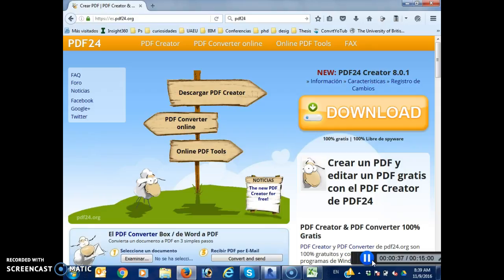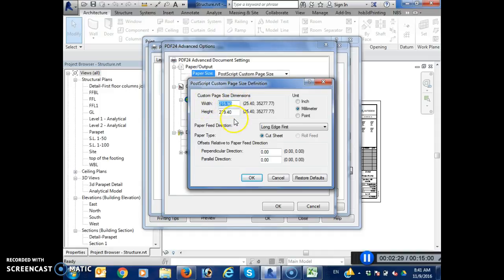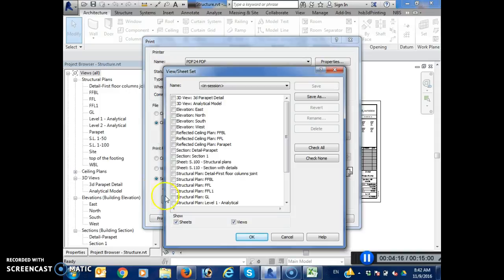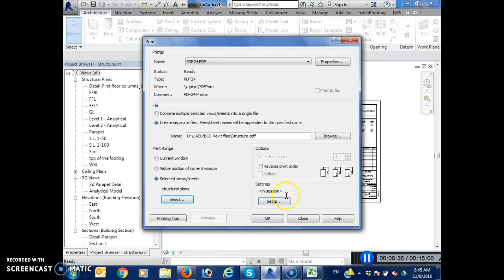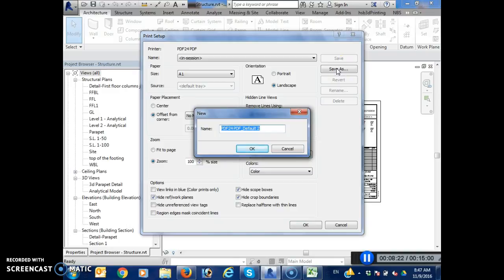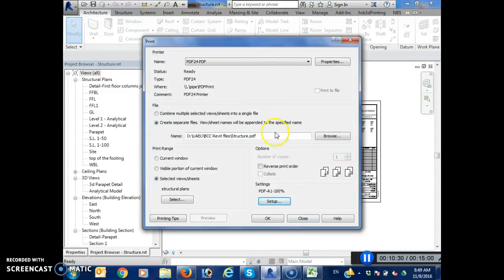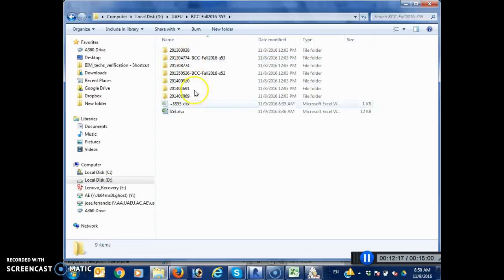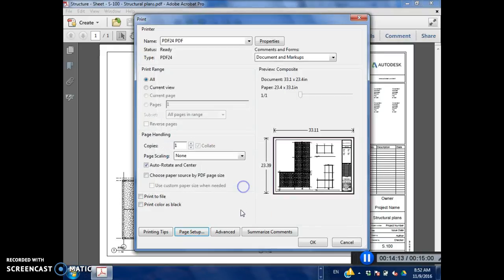Printing in scale